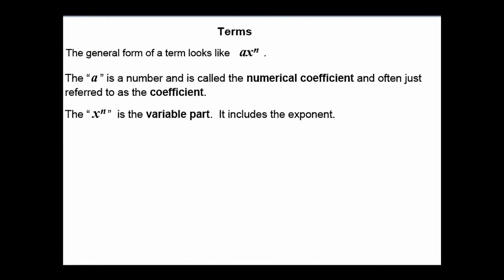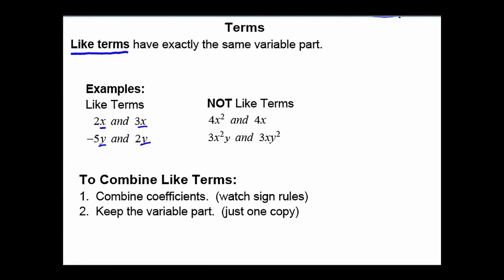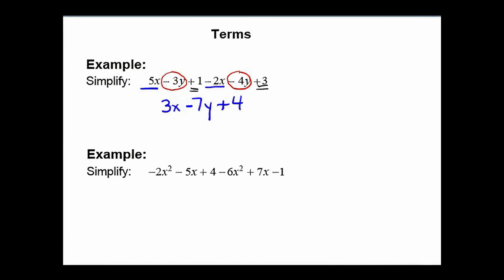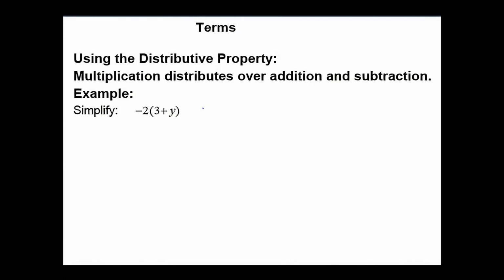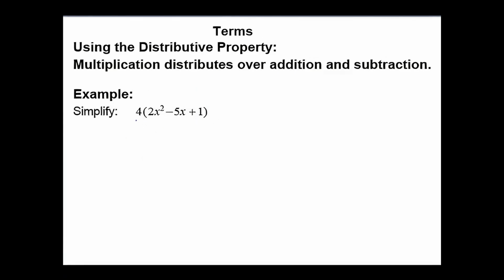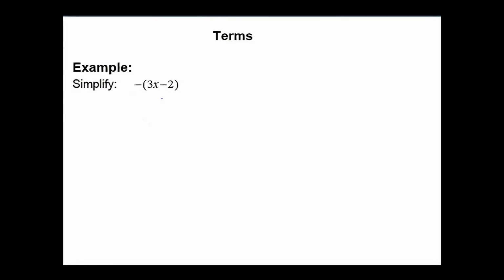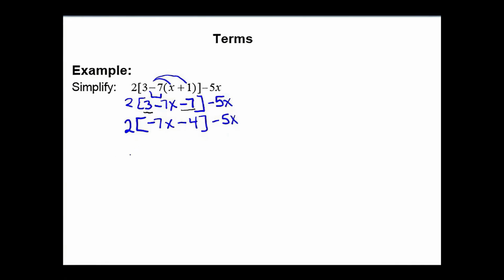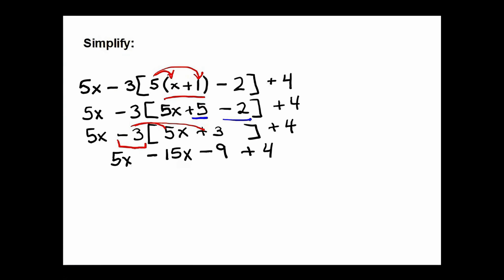MAT0028: Combining Like Term